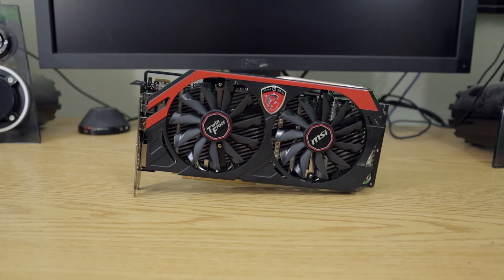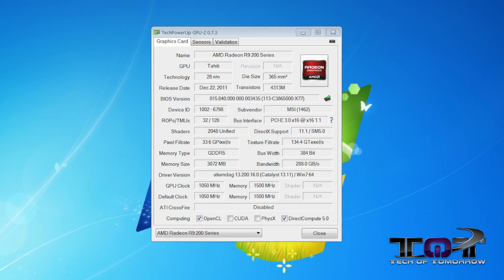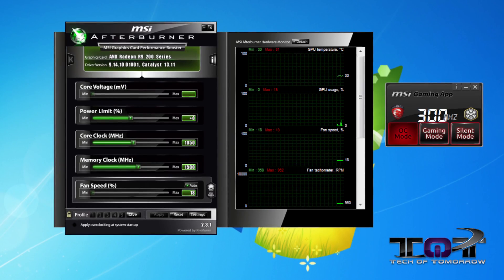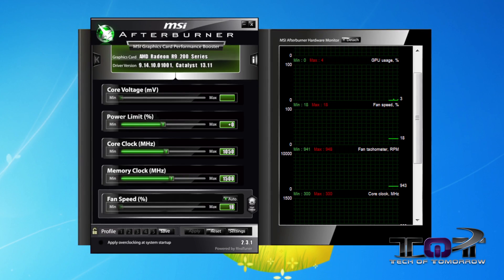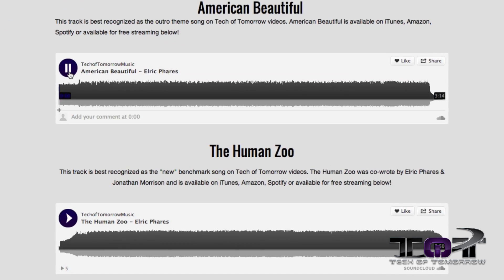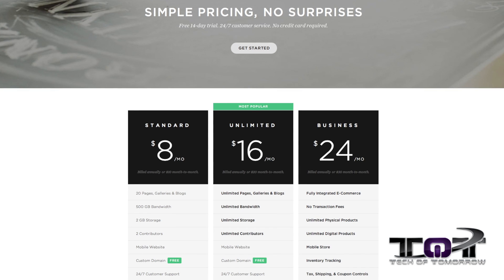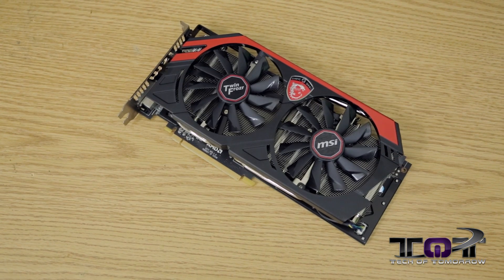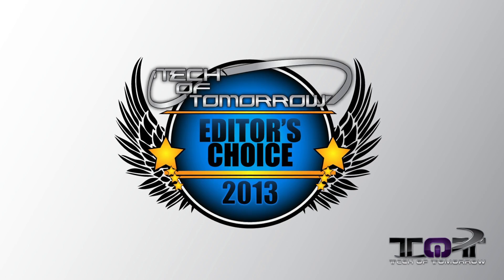MSI R9 280X Twin Frozr Gaming Edition Video Card Review & Benchmarks!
MSI R9 280X Twin Frozr Gaming Edition Video Card Review